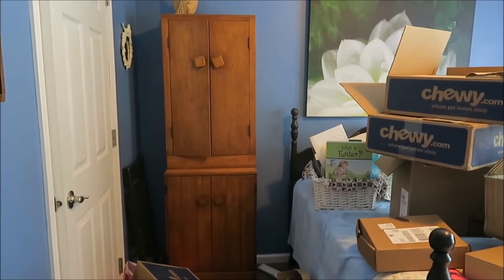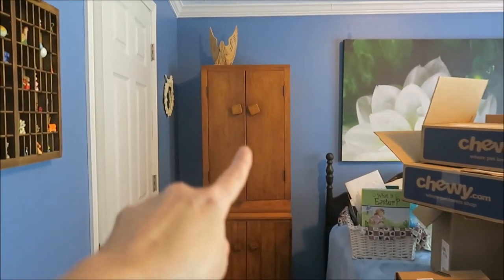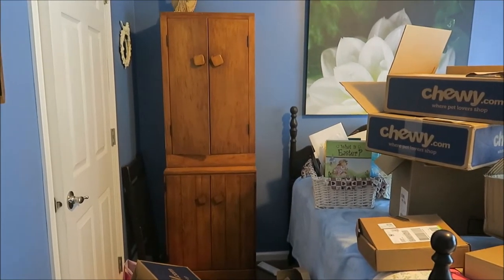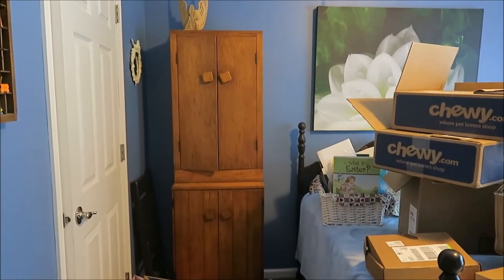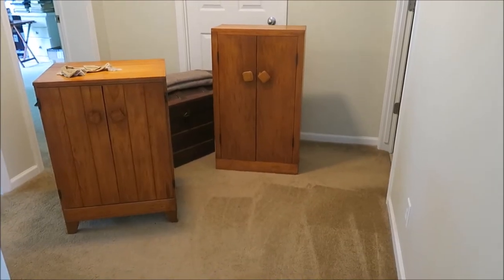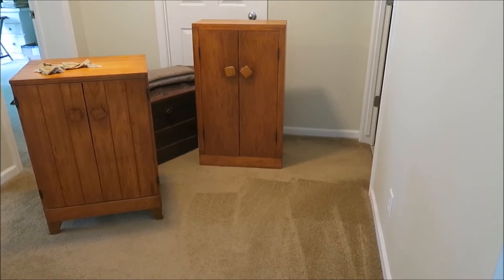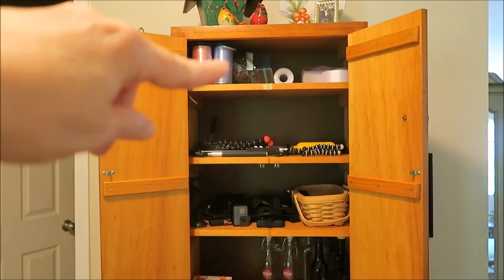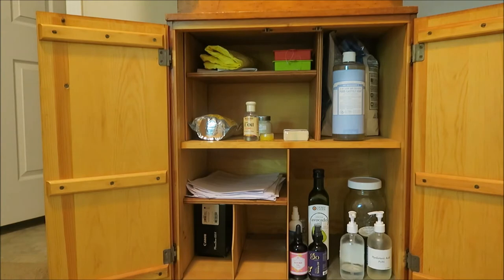My Grandpa's Cabinet 😉 The Story Of Robert Robinson...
I move things around to utilize my Grandpa's cabinet and get organized 😉 The story of Robert Robinson; the poet. Isaiah 55:6-7
Vlogging a little of my day...with faith, family, food, and fun, along with a little laughter and a short devotion, with a lot of love!
Life Happens... Let's enjoy it! God bless, xoxoxo